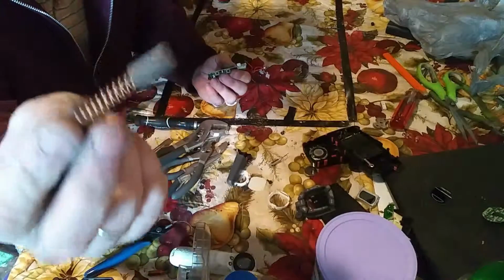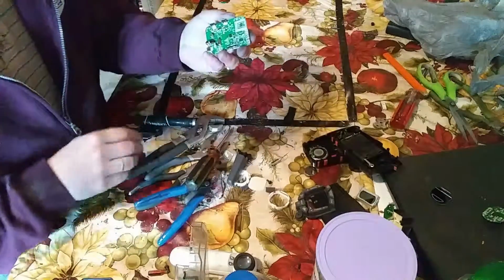Thank you Kevin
dedicated to Kevin